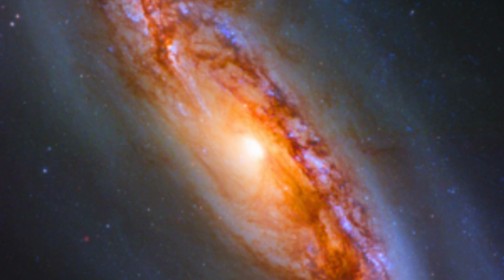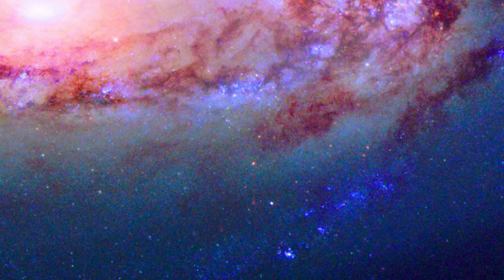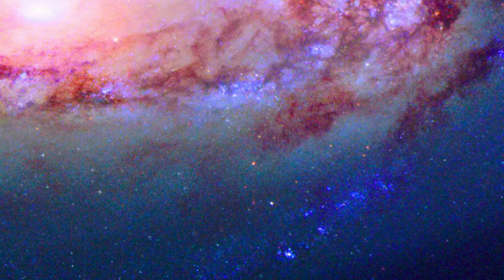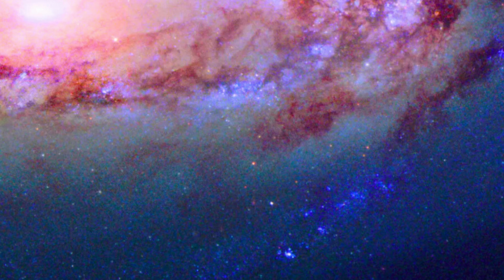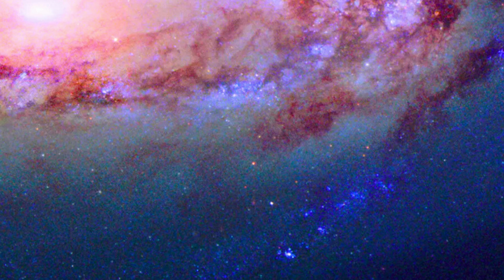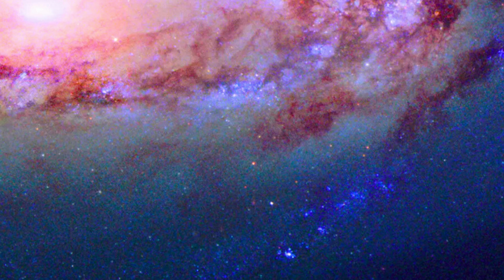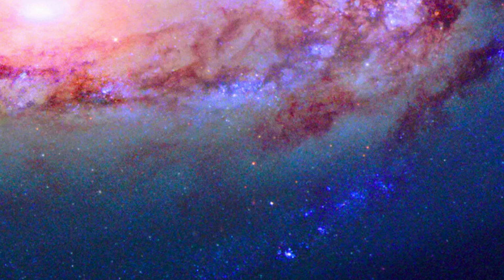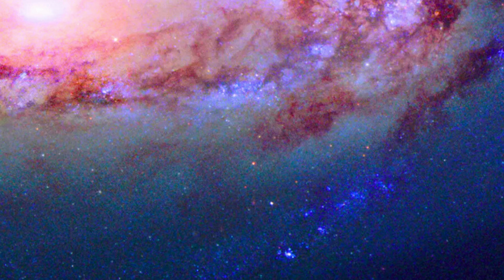1 MINUTE AGO: Hubble Captures a New View of Galaxy M90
Messier 90 (M90) captured by the Hubble Space Telescope. This new image, taken with the Wide Field Camera 3, provides a more comprehensive view of the galaxy compared to an earlier image taken with the Wide Field and Planetary Camera 2. The text explains the galaxy's location, its movement through the Virgo cluster, and the consequences of its passage through the cluster's dense gas. The article highlights how M90 is one of the few galaxies getting closer to Earth and will eventually evolve into a lenticular galaxy.